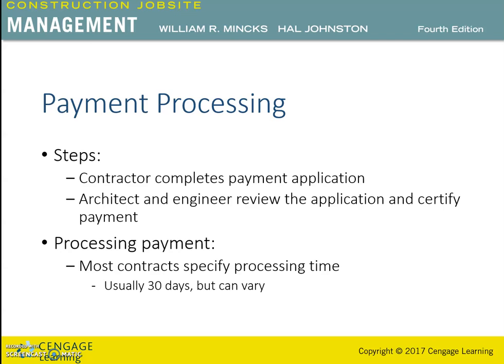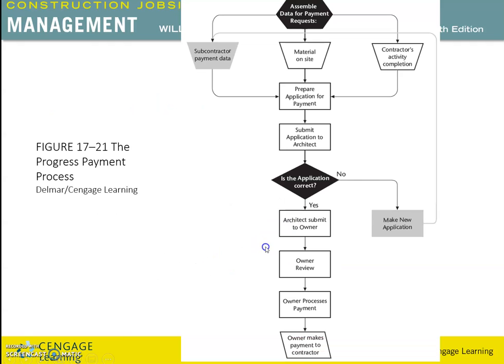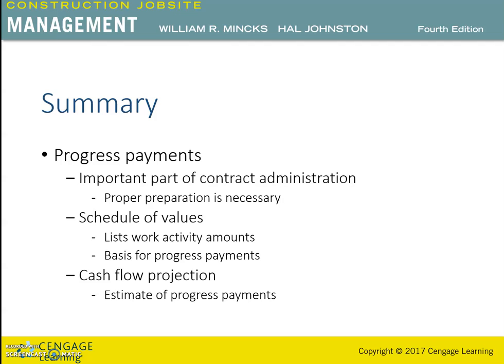Topic 11 Progress Payments Clip 4